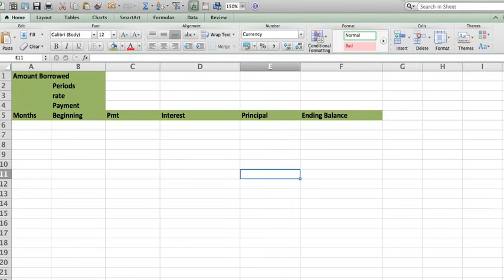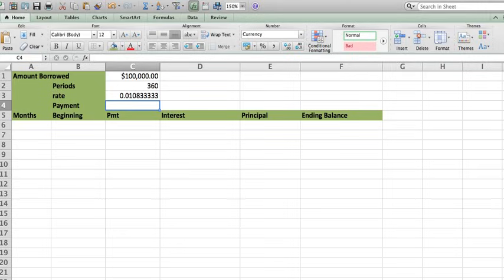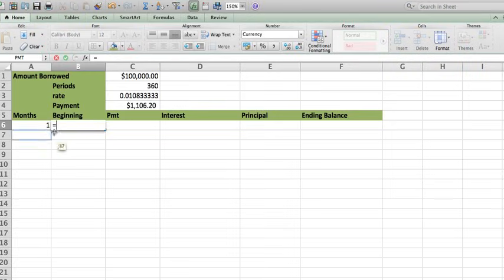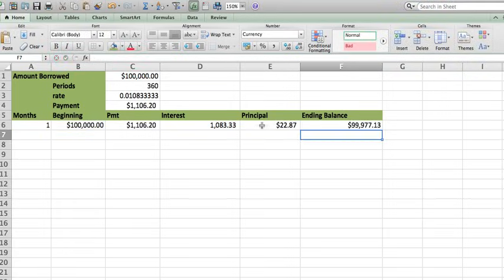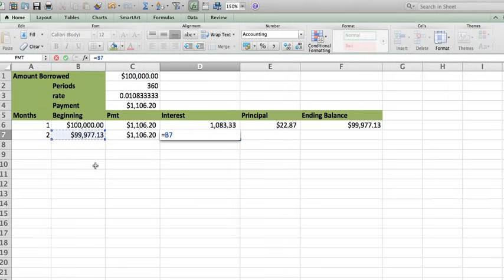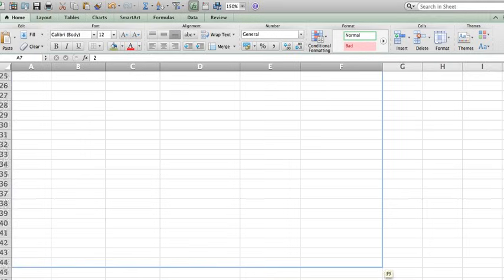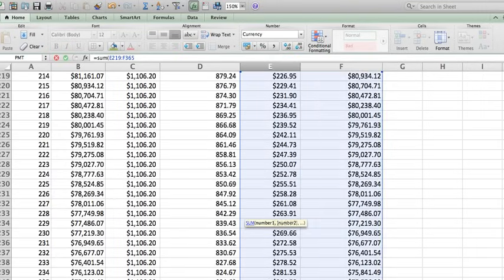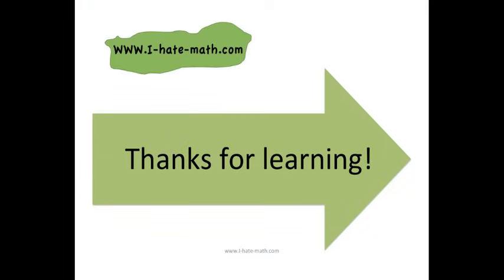How to build an Amortization table in EXCEL (Fast and easy) Less than 5 minutes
Hi Guys,

This video will show you how to build an amortization table in excel is less than 5 minutes